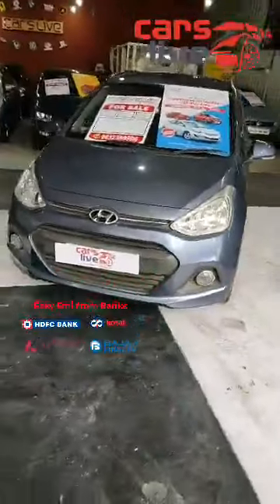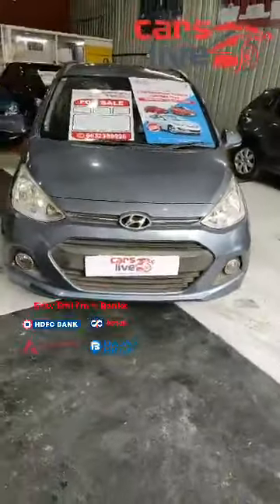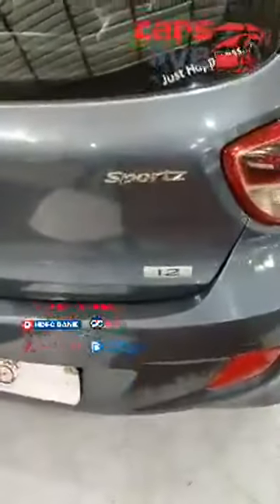Hyundai i10 Grand Manual Sports 1 2ltr Petrol 2015 + Free Comprehensive Warranty on Engine gearbox C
Hyundai i10 Grand Manual Sports 1.2ltr Petrol 2015 + Free Comprehensive  Warranty on Engine gearbox Clutch one Year

Brand - HYUNDAI
Model -Grand i10
Variant - Sports
Fuel - Petrol
Engine -1.2ltr VtVt Engine
Year - 2015
Owners - Second
Kms Driven - 36000 Kms
Insurance - July 2020
Tyres - 60% front,  back 50%
Features -Loaded with Power steering, power windows,   Dual AC,  Multimedia CD player with USB , BT and AUX , Dual tone  interiors,  CENTRAL lock with Remote, electronic mirror adjustments,  Fog Lamps,  steering controls with bluetooth ,  etc..

Priced at Just Rs 4.75lacs  Only + Free one Year Comprehensive Warranty